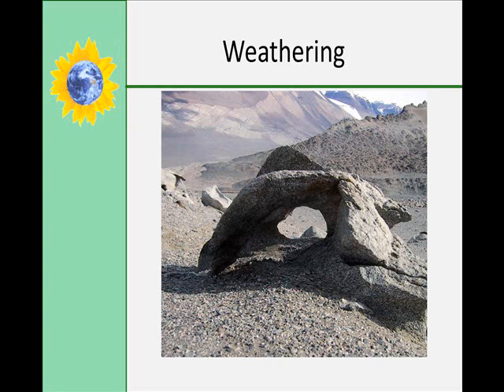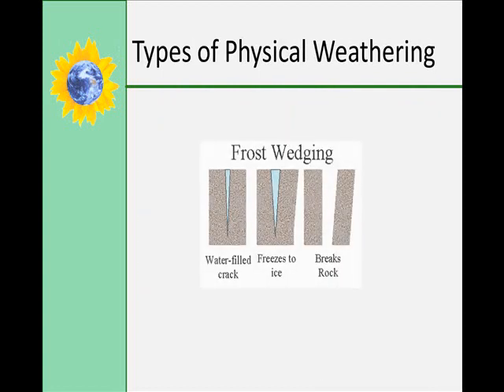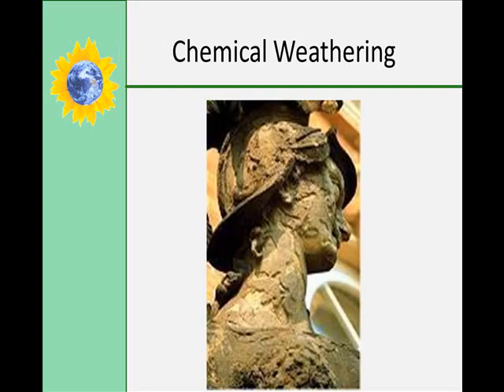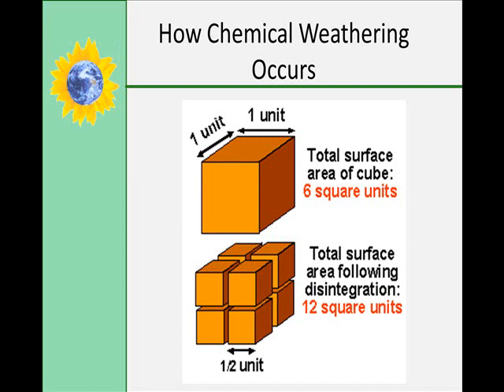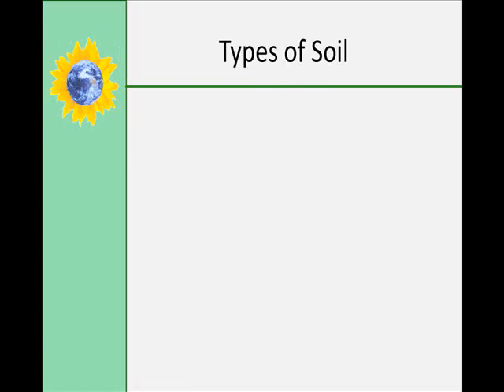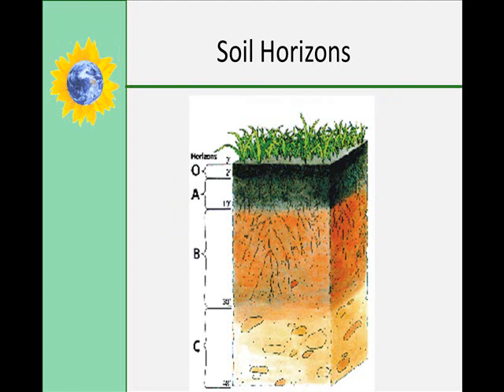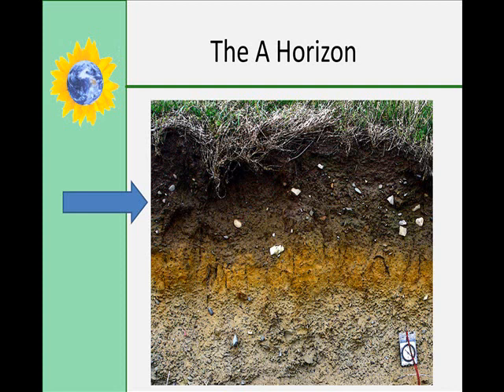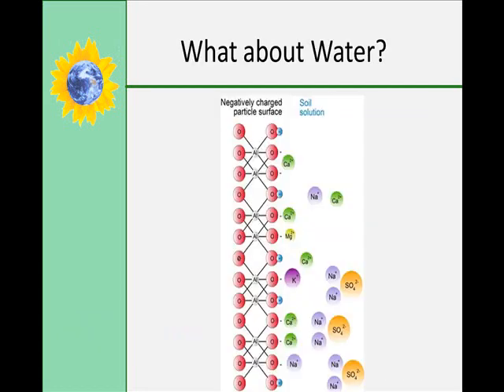Weathering and Soils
Types of weathering (physical and chemical) are covered as well as types of soil and soil structure.